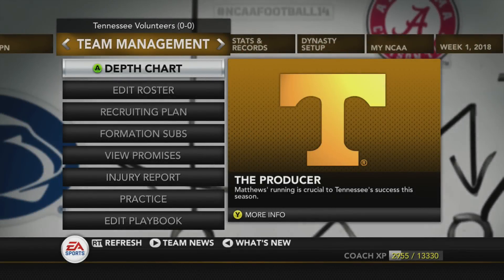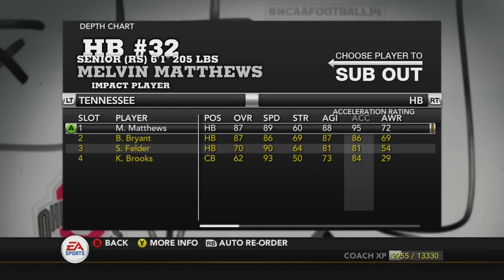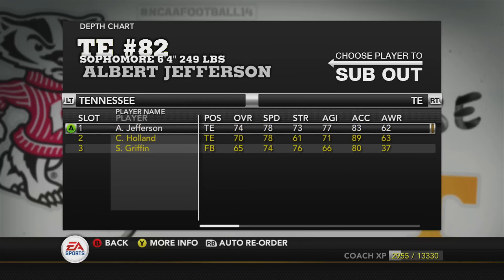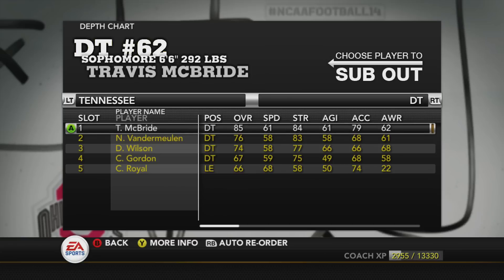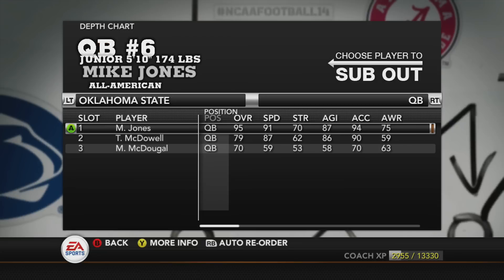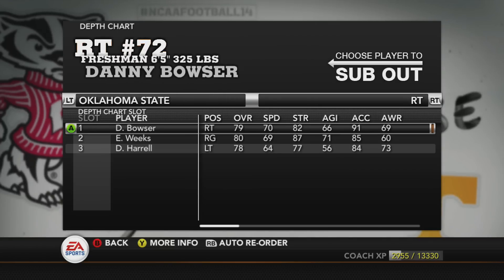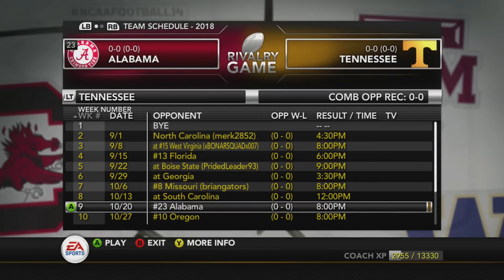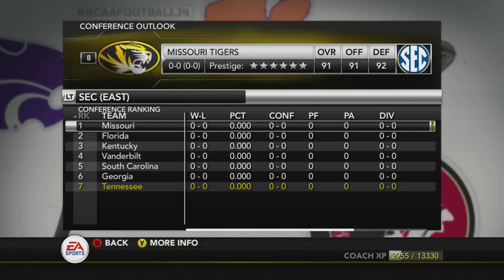NCAA 14 : Subscriber Dynasty : S6E2 : Bye Week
Bye week, Depth chart and schedule

If you want to join, there is a waiting list. for more information.

Dynasty Rules:
Difficulty: Heisman
Quarter Length: 7 minutes